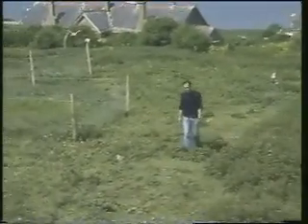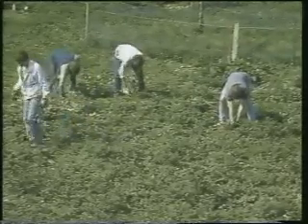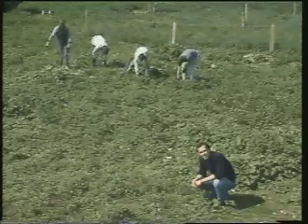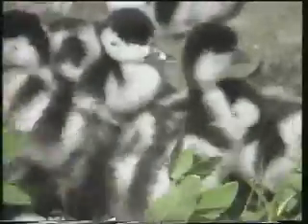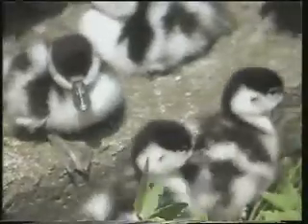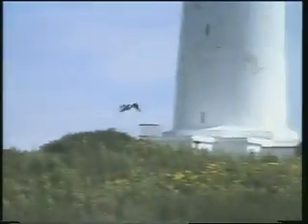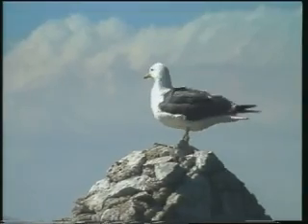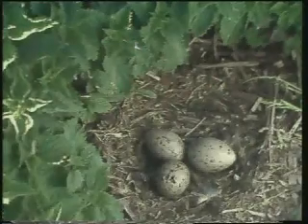Gulls and Shelduck chicks on Flat Holm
An extract from a video made in 1986 about the nature on Flat Holm island in the Bristol Channel.